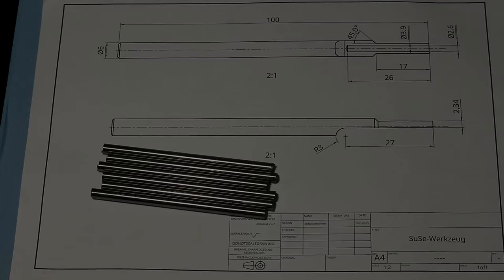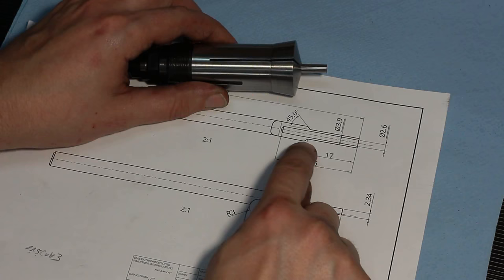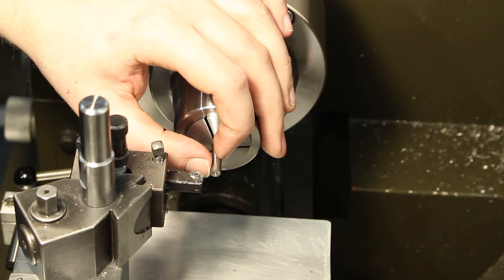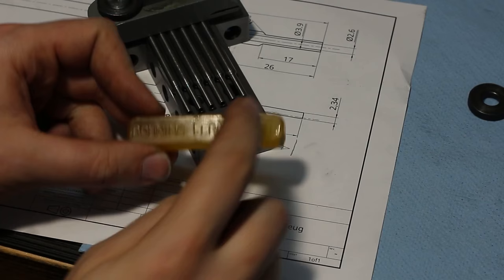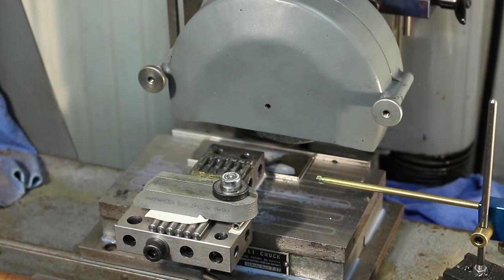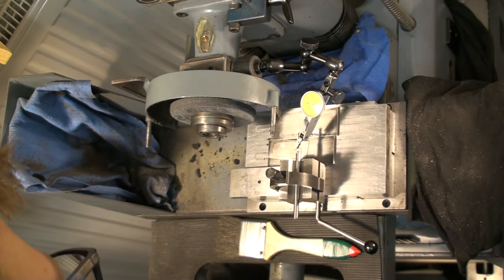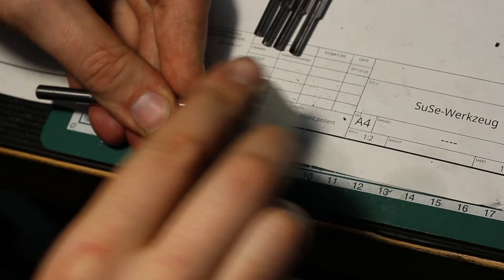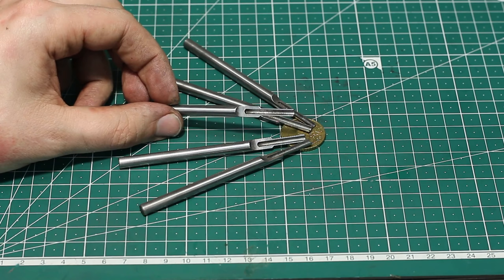Wire threading tool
Making a custom wire threading tool to assemble a plug. Turning, surfacegrinding, hardening.